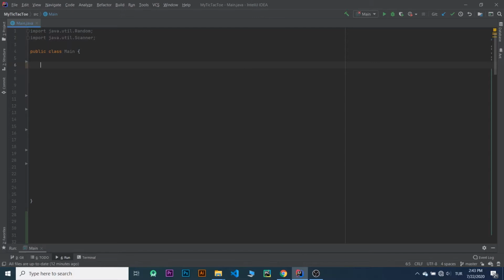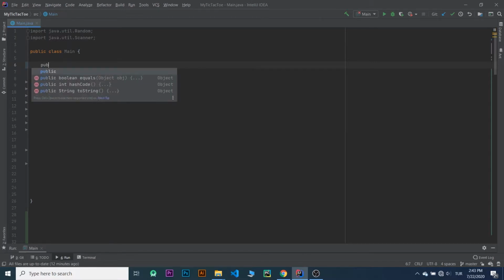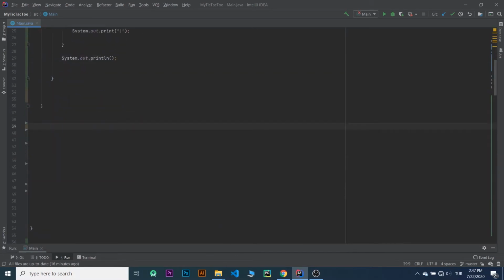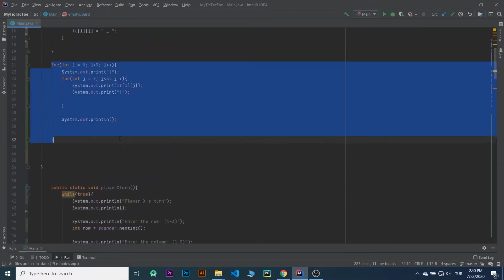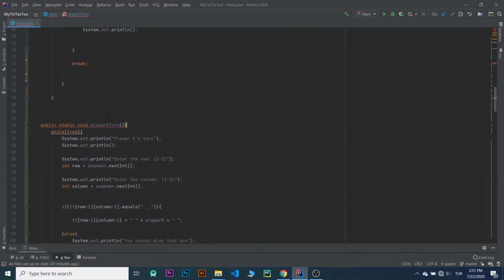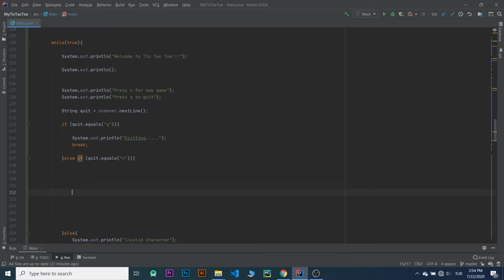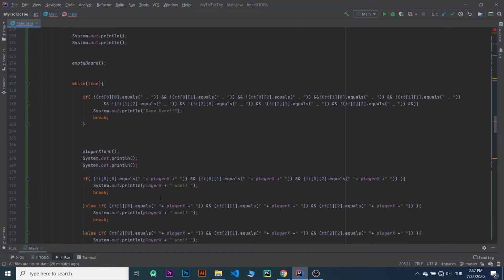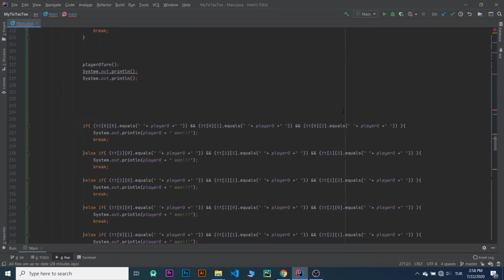Simple TicTacToe Game in Java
We're going to make a tic tac toe game in the console window. It's a two player game.

I hope you enjoyed this video on how to make a tic tac toe game in java.